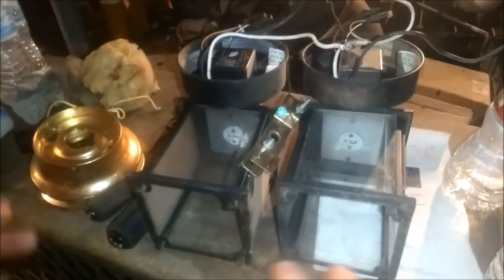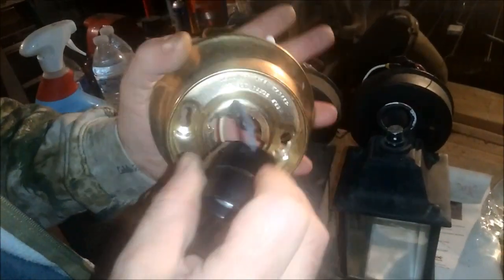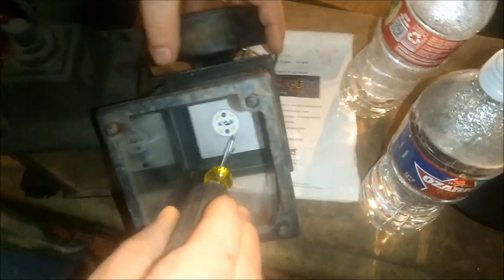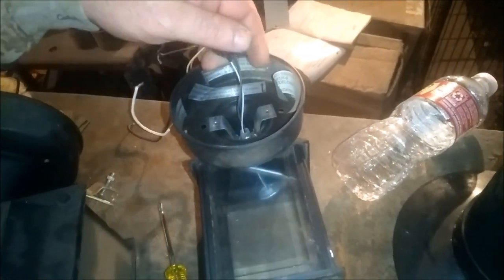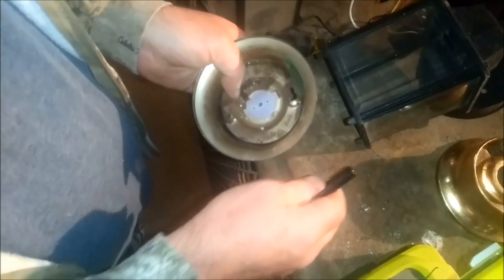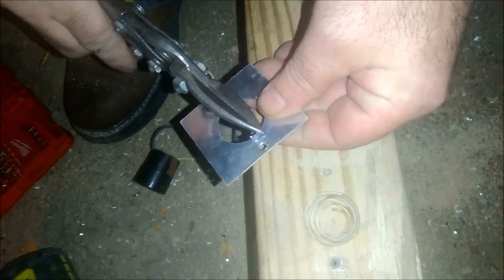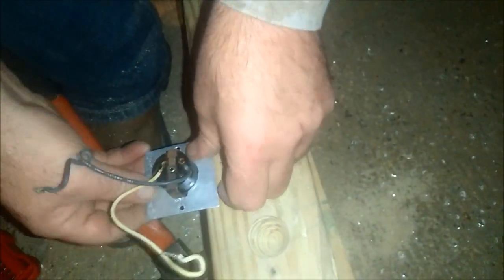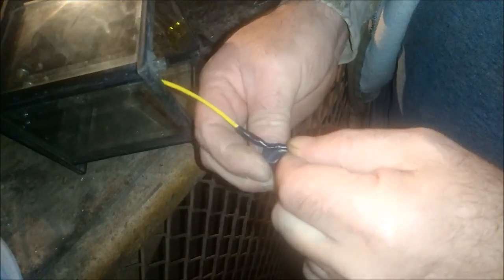Converting an Integrated LED Fixture into a Standard Light Socket Fixture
A quick video on how we converted a faulty Integrated LED fixture to accept a standard base bulb.